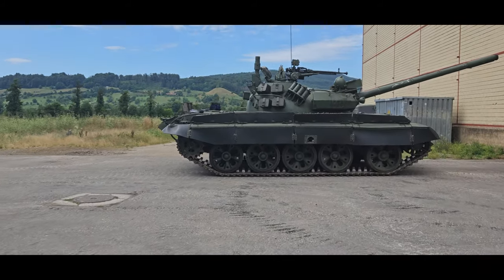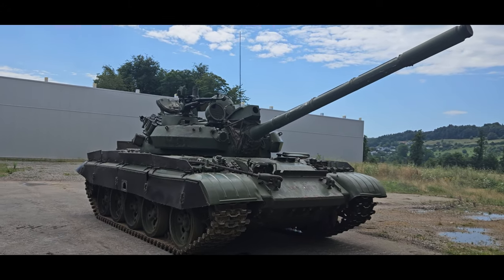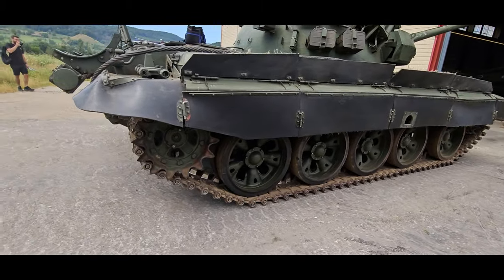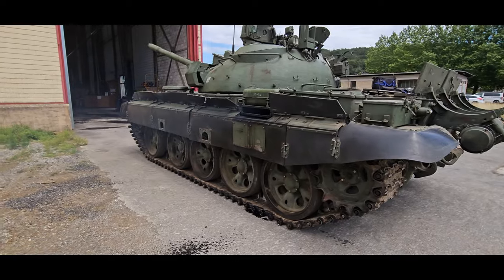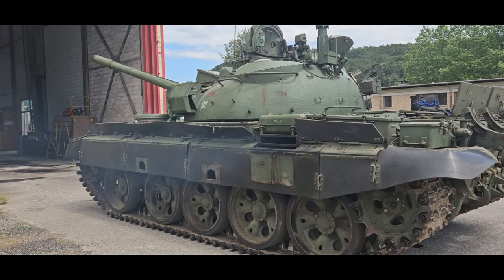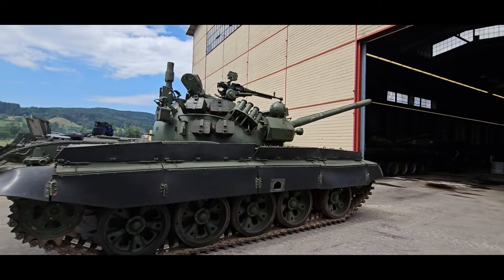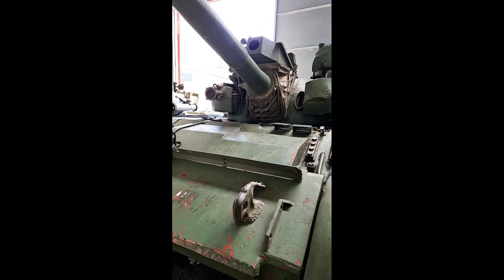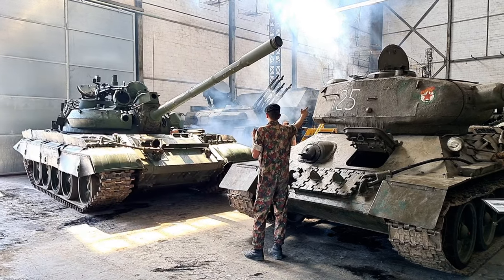The Soviet Main Battle Tank T-55 AM2 in Action - Swiss Military Museum Full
The T-54/55 tanks are mechanically simple and robust. They are very simple to operate compared to Western tanks, and do not require a high level of training or education in their crewmen.